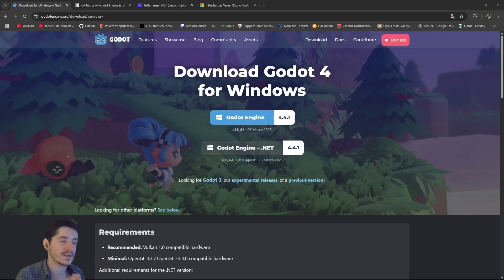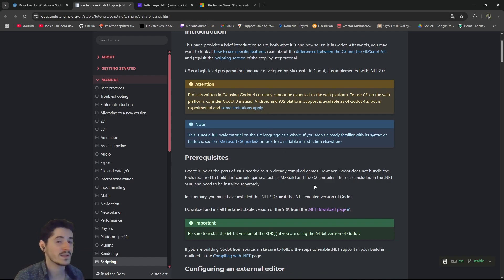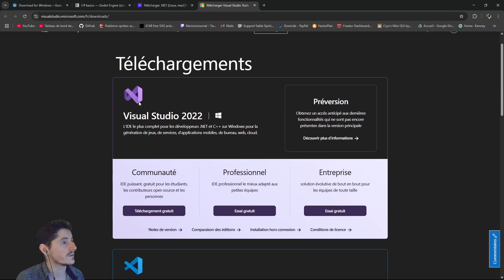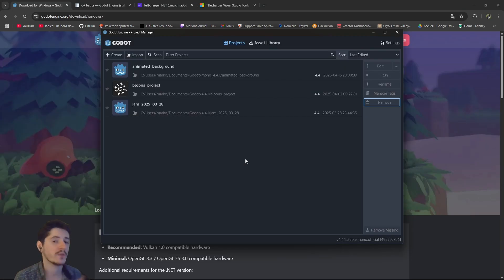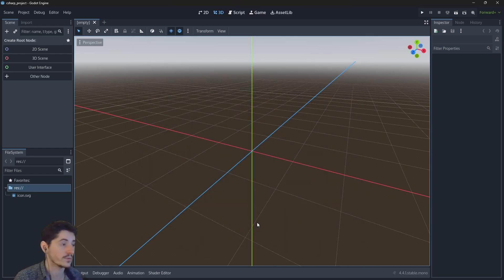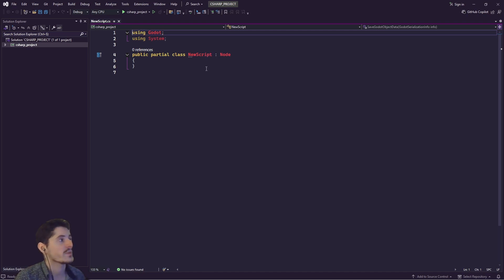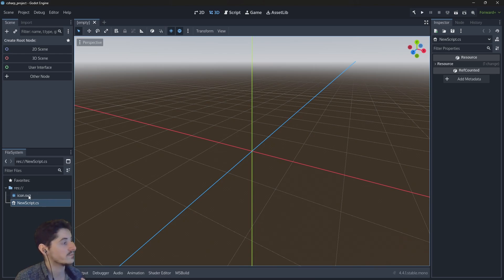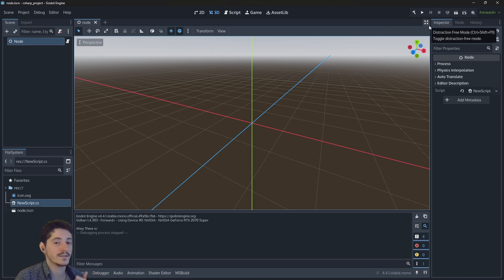01 - Install & Project Settings - Tower Defense Tutorial - Godot C# 4.4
😅 Turns out I forgot talking about Tower Defense

🎥 Chapters :
[00:00] Intro
[00:25] Godot .Net
[00:37] Godot C# Basics
[01:01] Install .Net SDK
[01:48] Install Visual Studio 2022 Community
[02:55] Create a Godot Project
[03:27] Select Visual Studio as an External Editor
[04:00] Create a C# script
[05:00] Say Hello ?
[07:00] o7